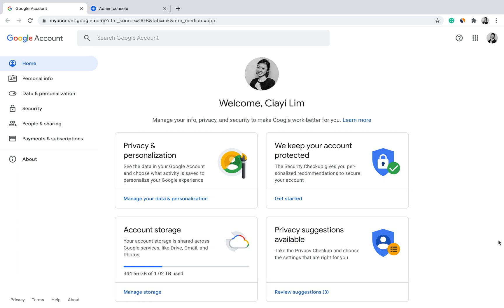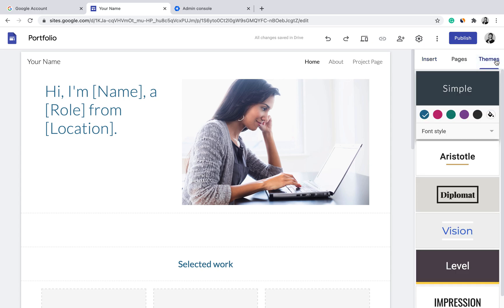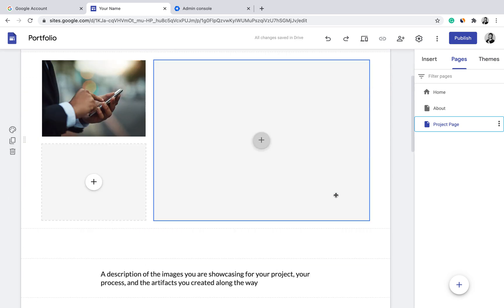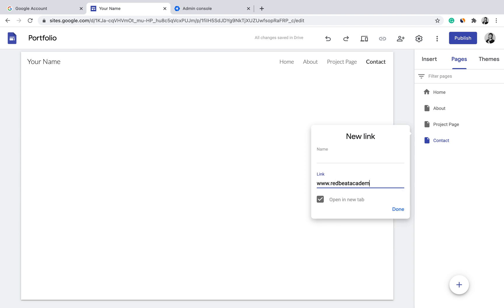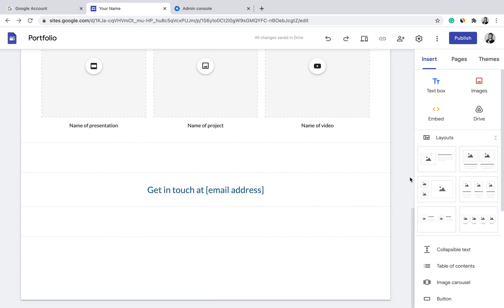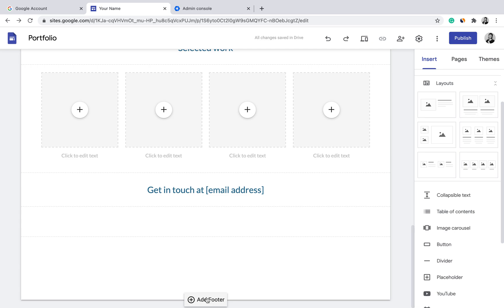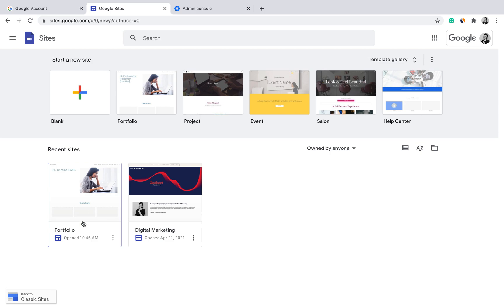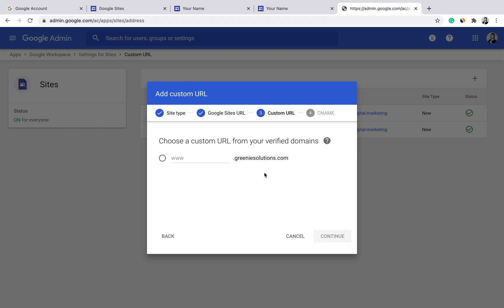Building a website with GOOGLE SITES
This is a simple & quick overview of how to build a website with GOOGLE SITES. Key pointers as below:

👉🏻 Choose Sites Template
👉🏻 Pick the right Theme
👉🏻 Preview before Publish
👉🏻 Connect your Custom Domain
Reminder: You can only connect your primary & subdomain to your Google Sites

I'm also conducting training on 'Building your own website' with Redbeat Academy under BINA Digital Programme to help the SMEs in sustaining their business online.

From that course, you will understand better on:
✔️ Different ways to build a website
✔️ Effective site content design
✔️ Create & Connect to Google Analytics